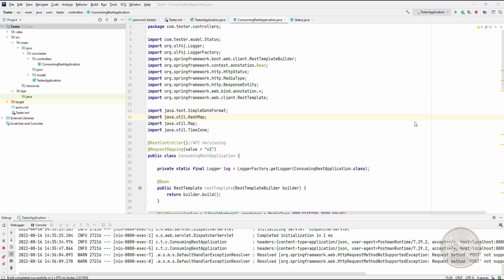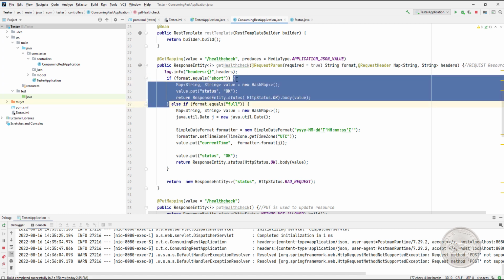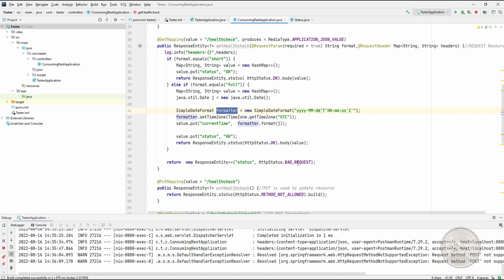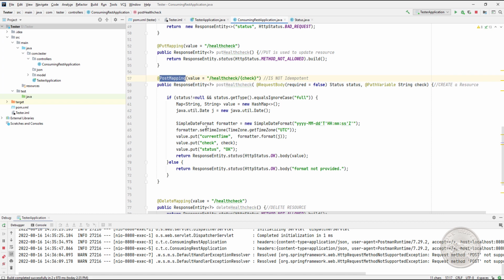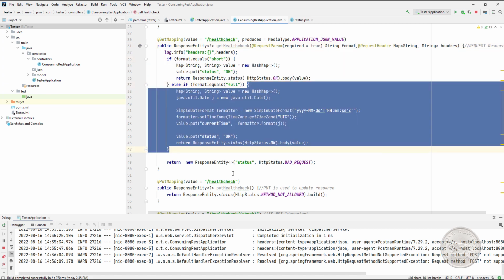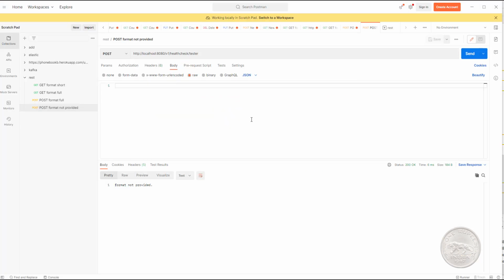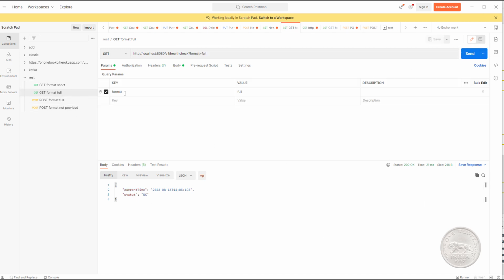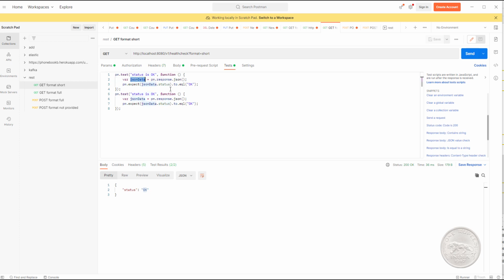Java Interview Springboot REST Codilty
Java Interview on Springboot REST Codilty.